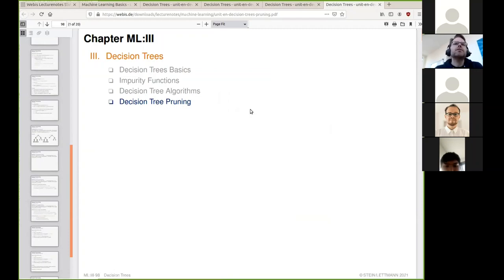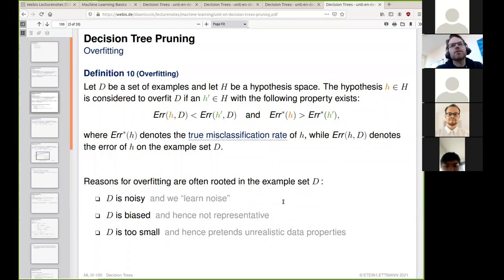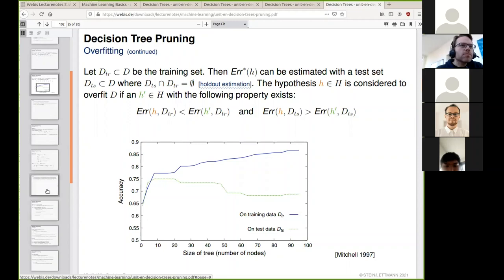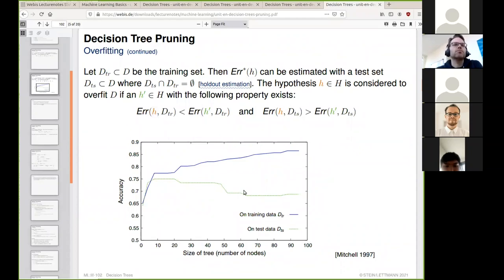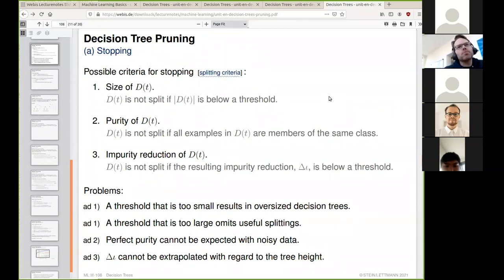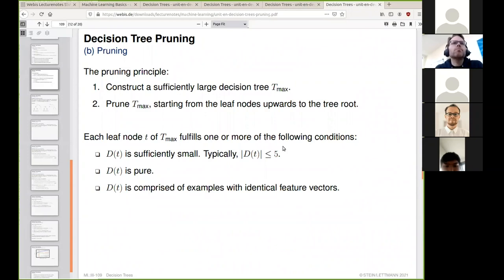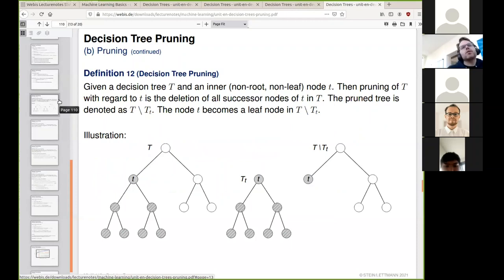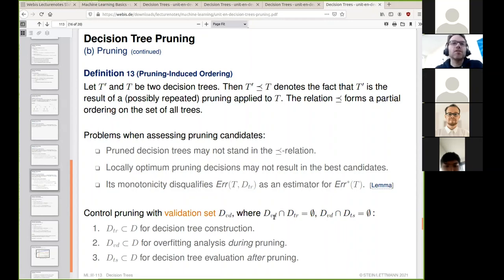Machine Learning » Decision Trees » Decision Trees Pruning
Part. Decision Trees.
Unit. Decision Trees Pruning.